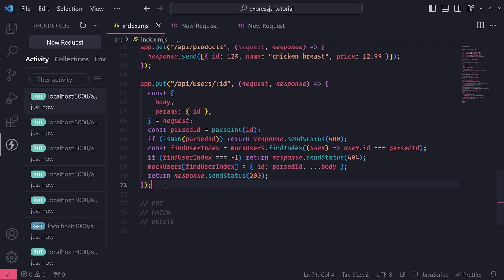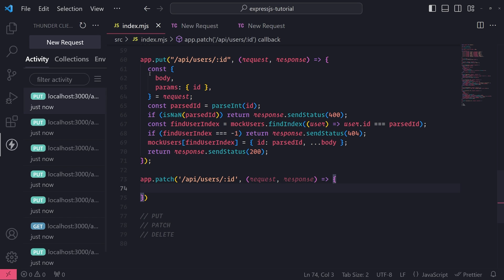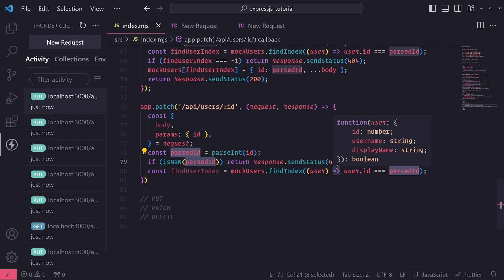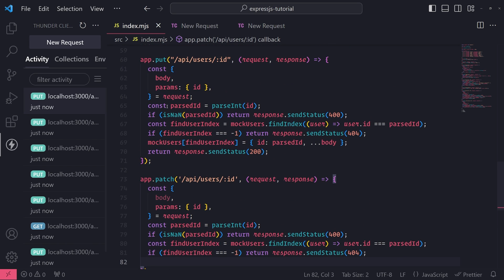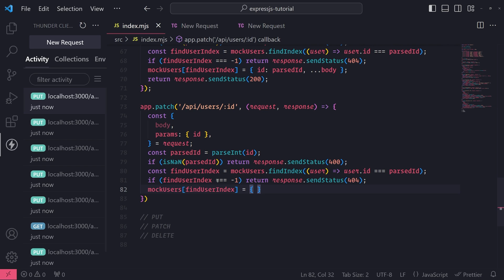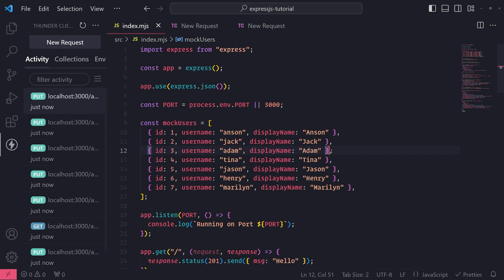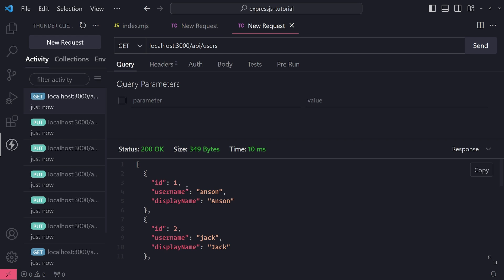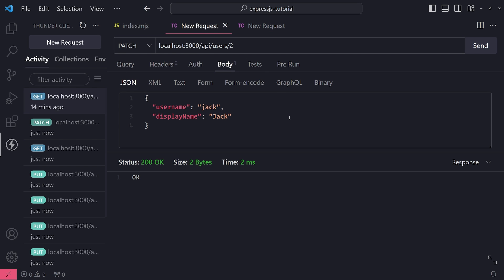Express JS #7 - PATCH Requests